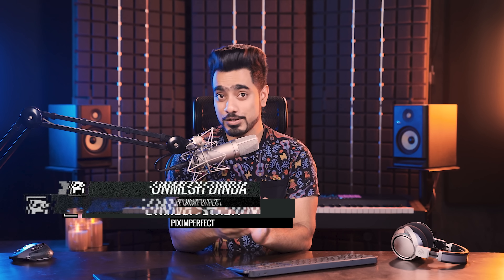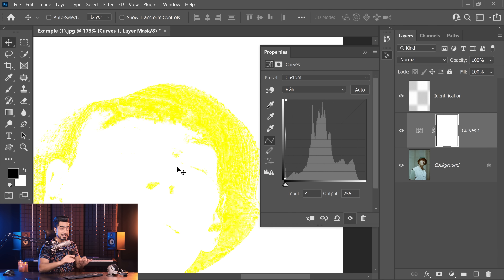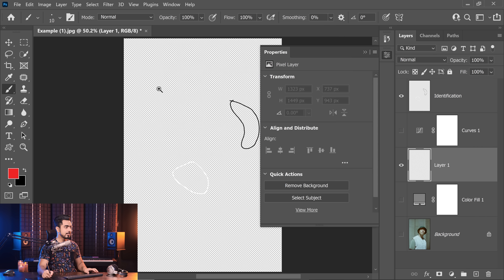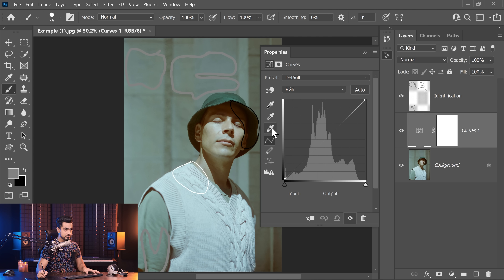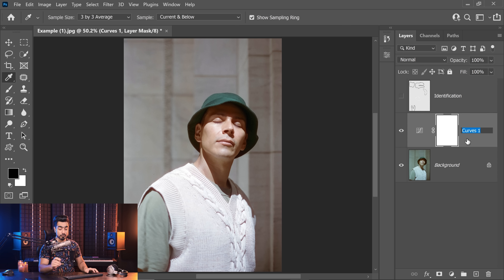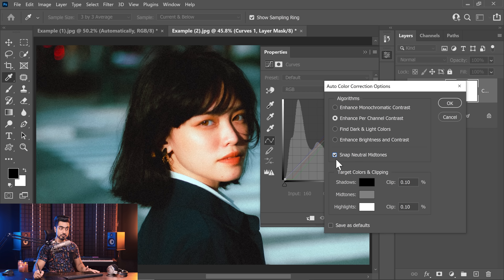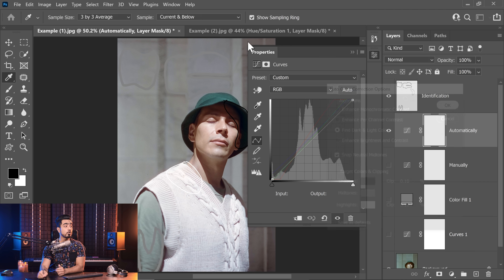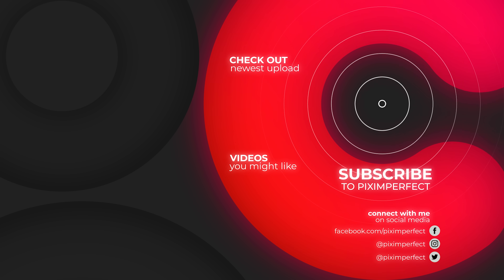Color Correction with Easy "4-Point" Technique! - Photoshop Tutorial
Discover the "4-Point" color correction technique in Photoshop to get the most accurate colors!

Learn precise methods to locate the white, black, and gray points, along with a mysterious 4th point to automatically fix the colors of any image. We will learn both manual and one-click methods to instantly use the power of Curves to auto-correct the colors of your photos.

► Timestamps:
00:00 The Mystery of the 4th Point!
00:57 Downloads and Freebie Announcement
01:27 Precisely Locate the White & Black Points
03:41 Magic of Difference Blend Mode & Gray Point
06:53 Applying the 3-Point Technique
08:59 The MAJOR TWIST
11:17 Decoding the 4th Point!
13:57 Detailed Recap
15:38 Thank You!